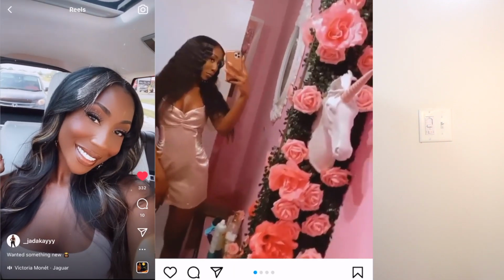Microlink PROS & CONS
This video is giving you guys an insight on micro links and my personal experience with them. I love offering my experience in order to help you guys out before you try new ways to make your hair look cute.

I also appreciate my new followers!